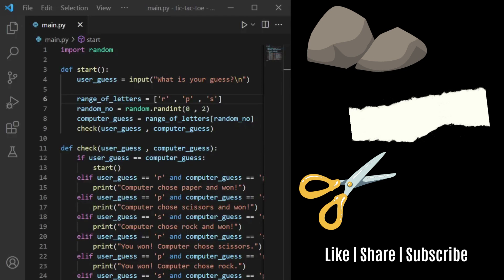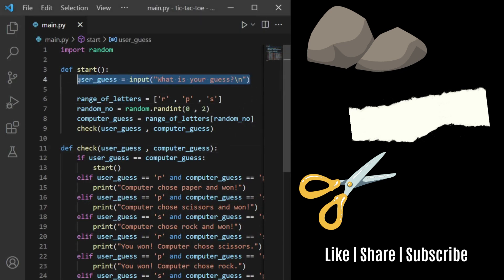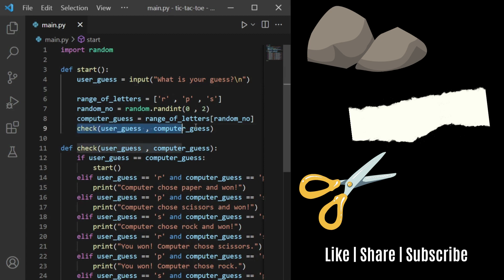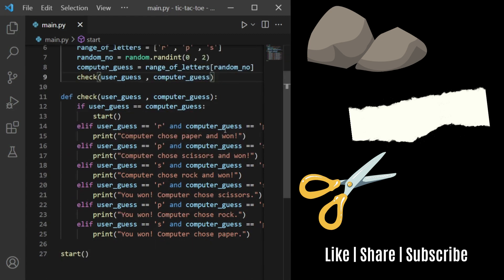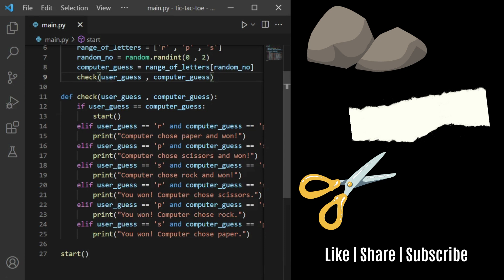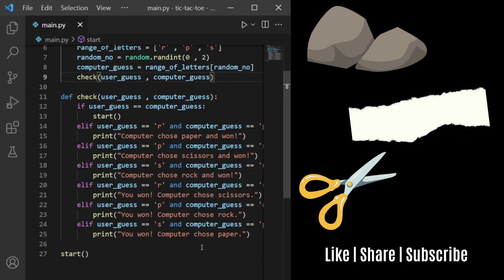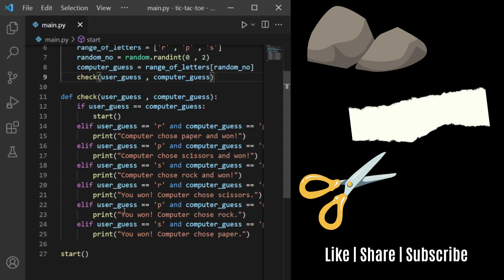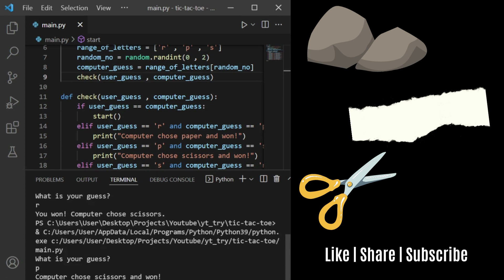rock paper scissors in python!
This video shows you how to create a simple rock paper scissors game in python. It is a good beginner project, making use of if statements and functions.

I hope the video was helpful and insightful.